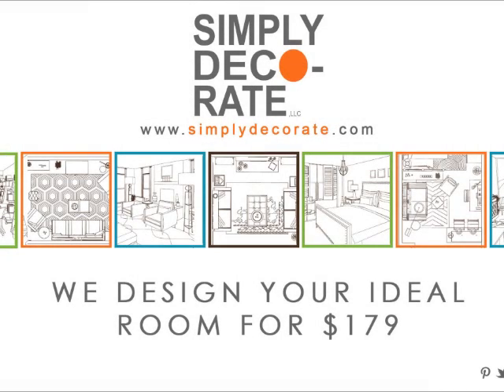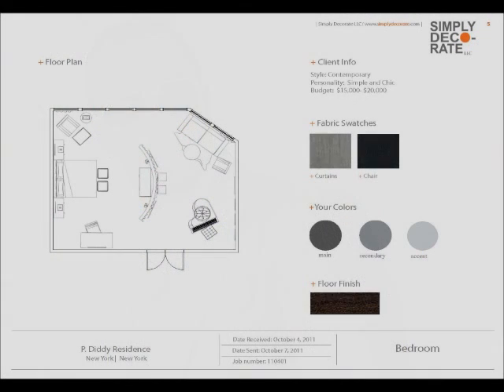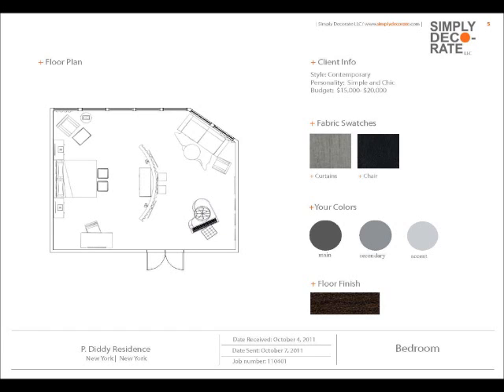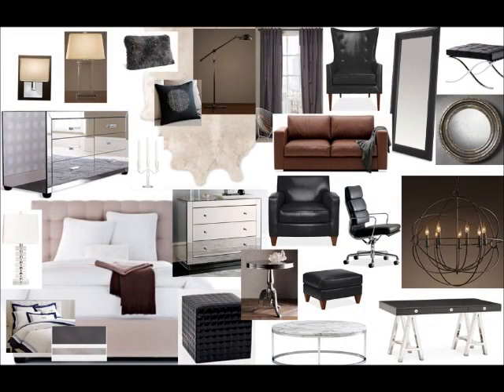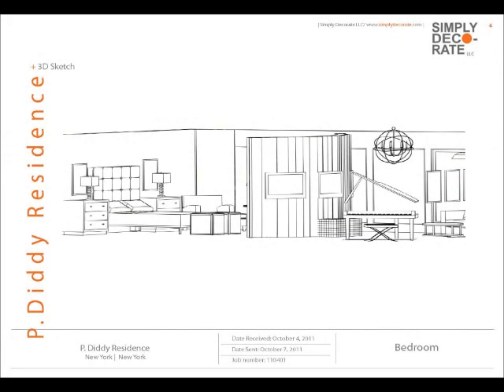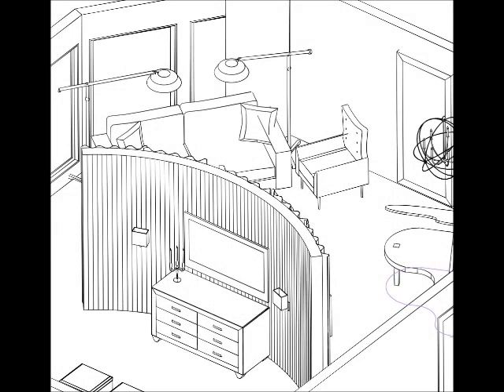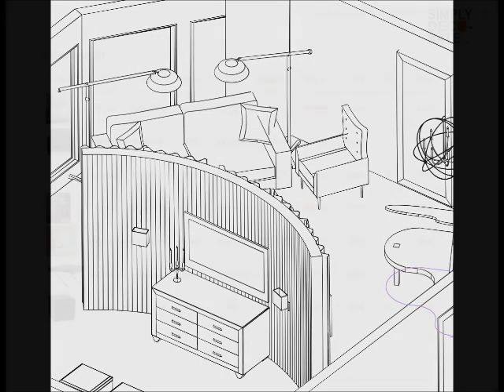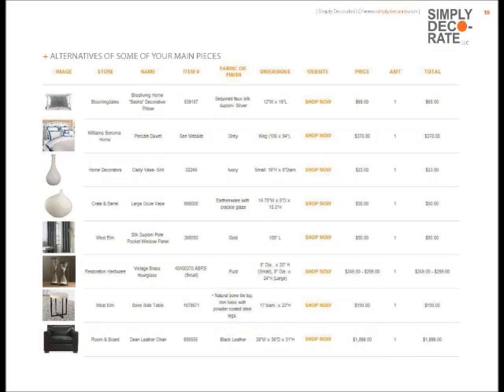P Diddy Bedroom | Home Room Ideas | Interior Design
This house crib video of Hip Hop mogul Sean P Diddy Combs House home shows his sophisticated and Elegant crib through a bedroom design ideas.

Please also follow us on other Networks